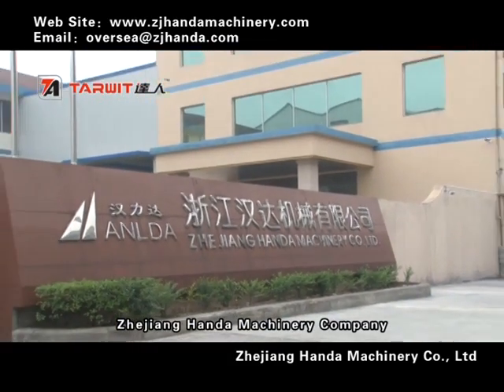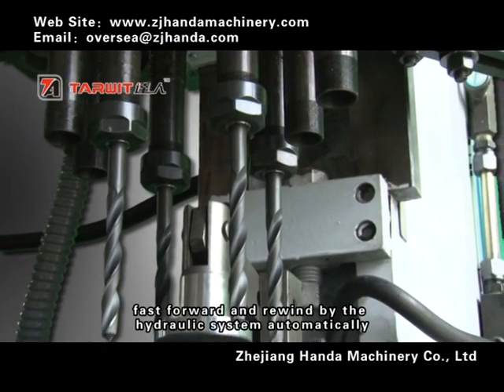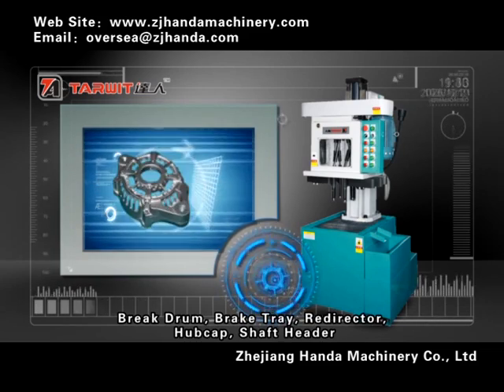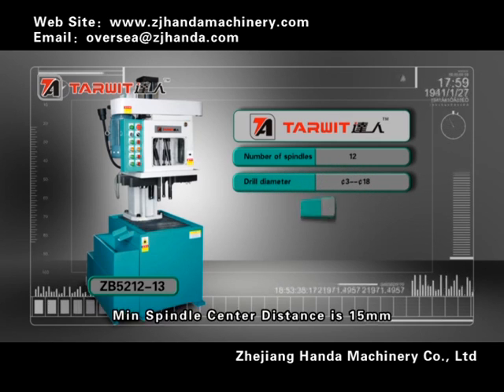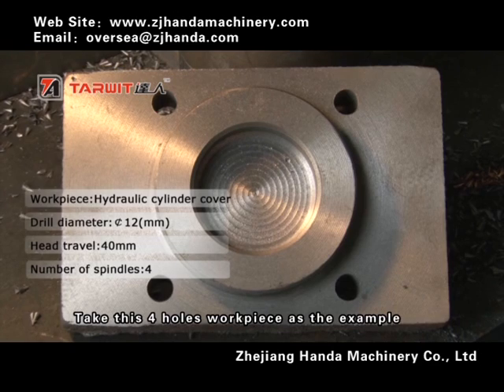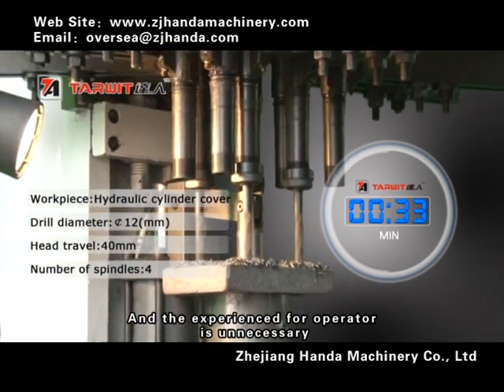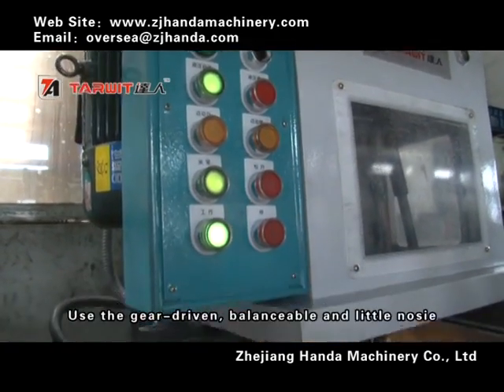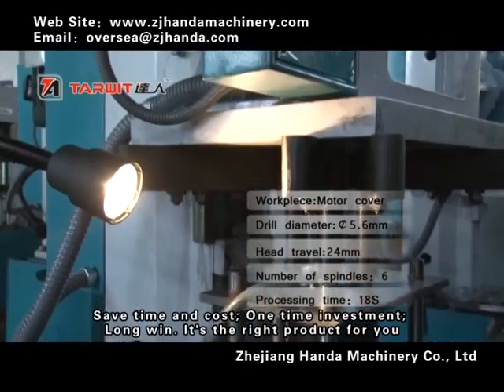Multiple-Spindle Drilling Machine DEMO.mp4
ZHEJIANG HANDA MACHINRY CO.,LTD